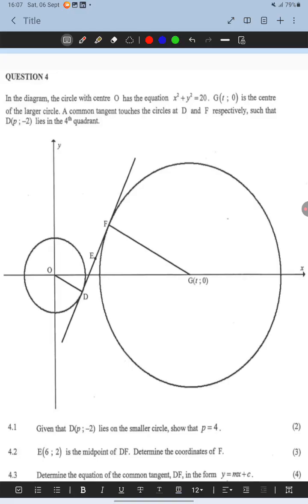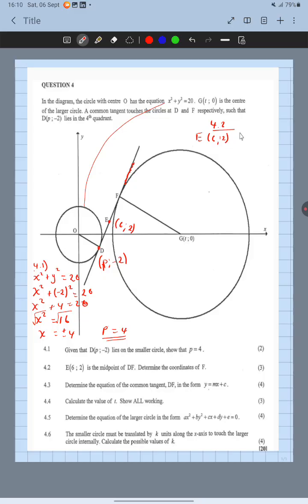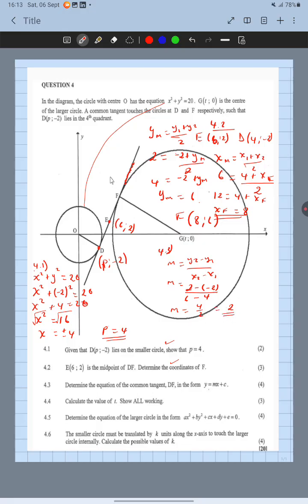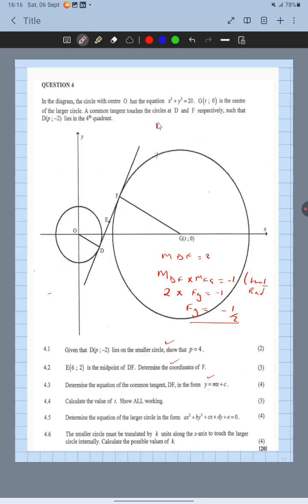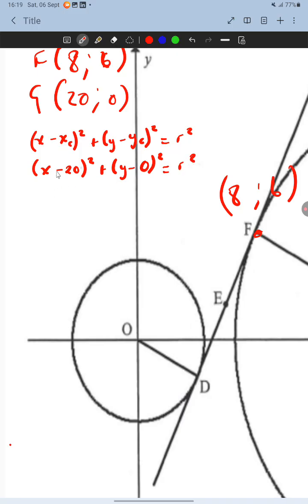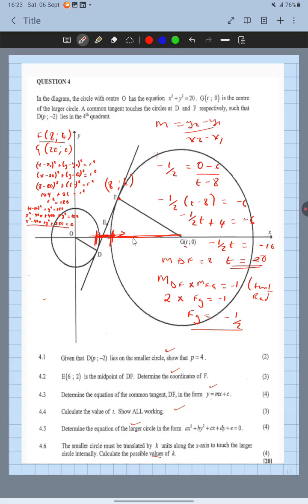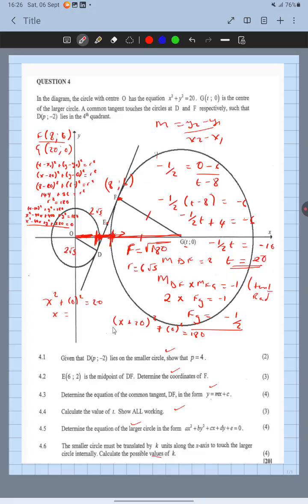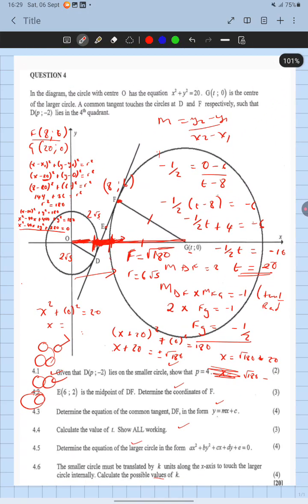Analytical Geometry | grade 12| problem solving with Khuliso | solutions with explanations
class recording with students.